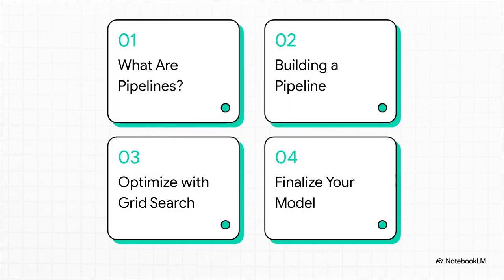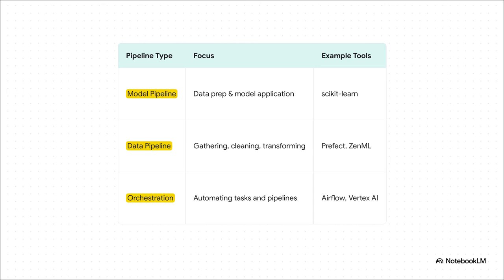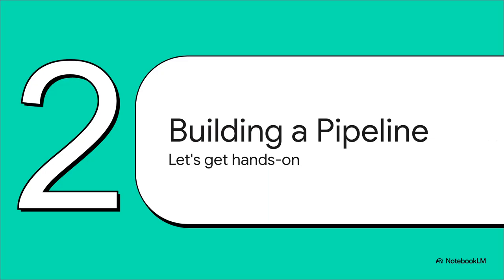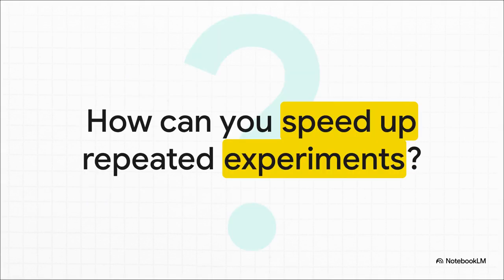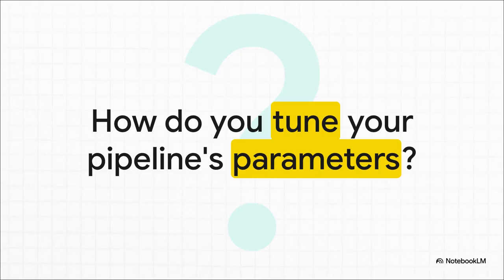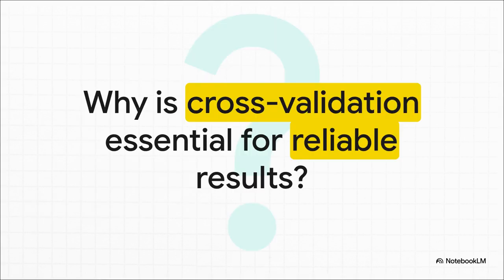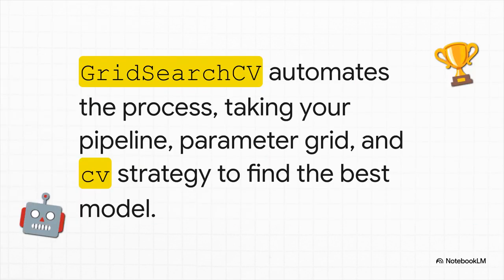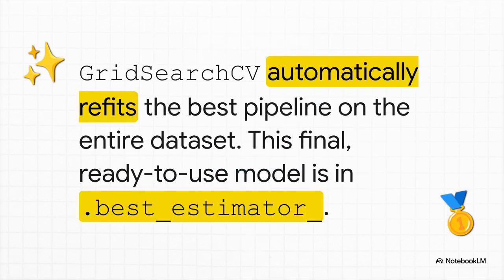2.5. Modeling - MLOps Coding Course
Are you still dealing with modeling headaches like data leakage or inconsistent data transformations? In this explainer, we introduce you to the concept of machine learning pipelines as the ultimate solution for clean, reproducible, and production-ready code. We'll get hands-on and show you how to build a powerful pipeline in Scikit-learn that can handle different data types in one go using the ColumnTransformer. You'll learn how to speed up repeated experiments by using a memory cache, and discover how to tune your pipeline's parameters with Scikit-learn's GridSearchCV. Finally, we'll walk you through the final step of locking in your best model and preparing it for deployment.